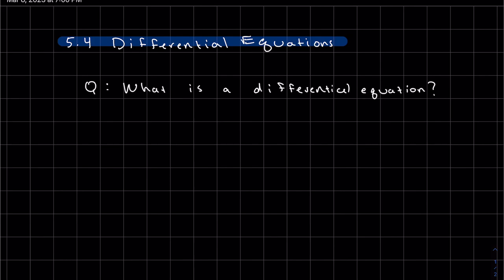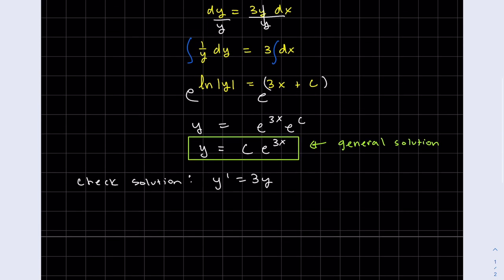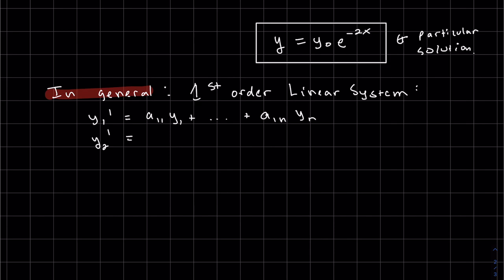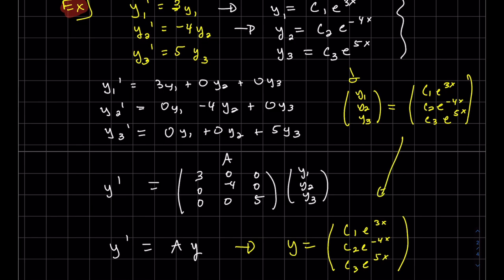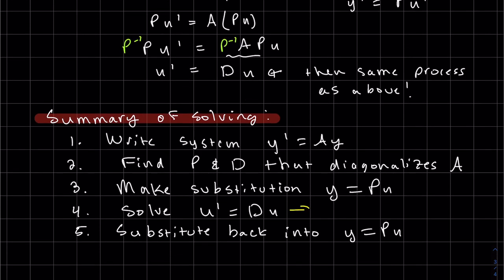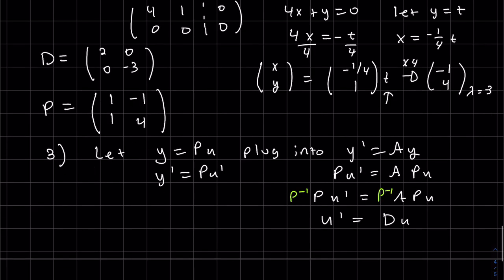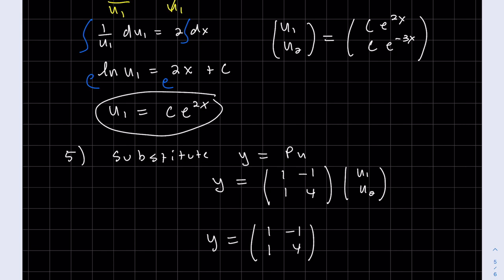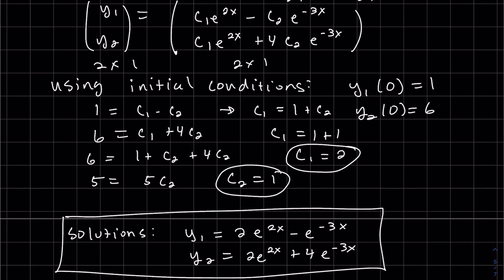Linear 5.4 Differential Equations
Learn how to solve a system of Linear Differential Equations.